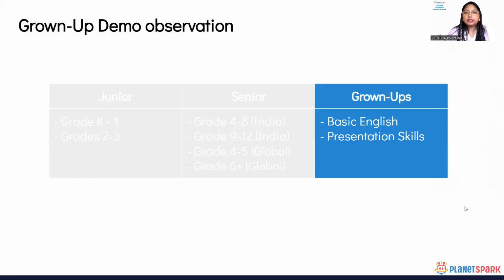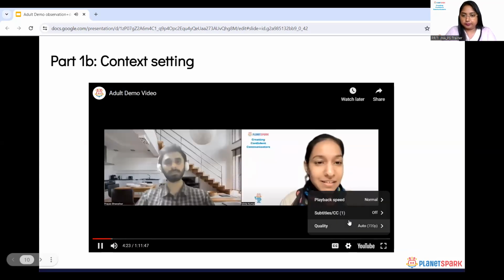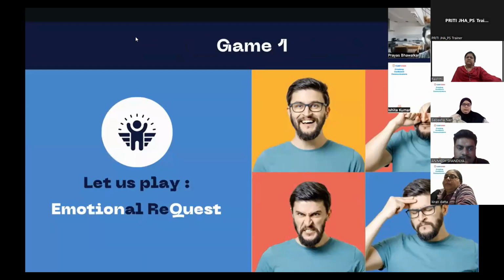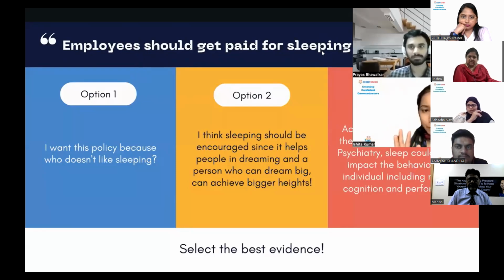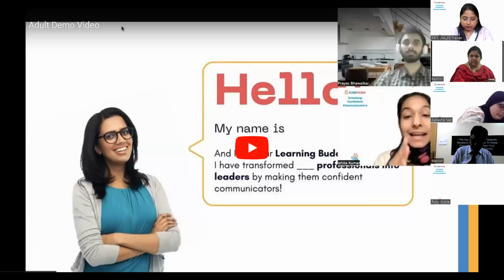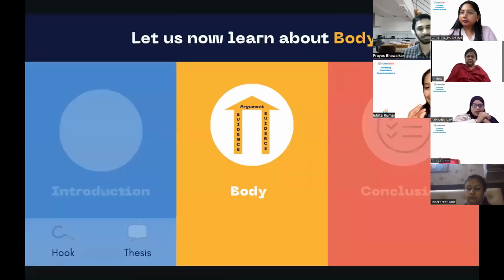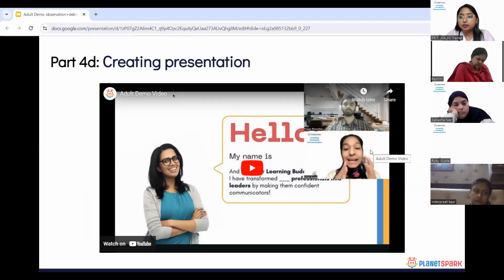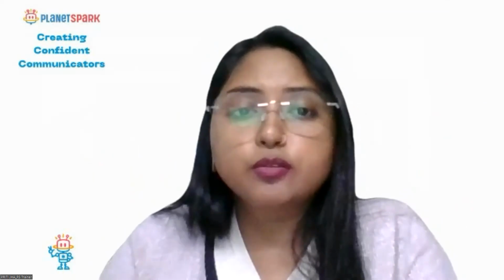W1_29.12.2023_Backup session_Adult demo observation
1. Observe an adult demo and identify enabling teacher actions